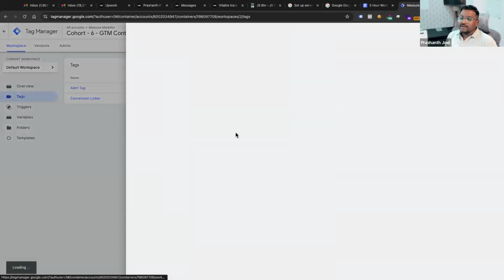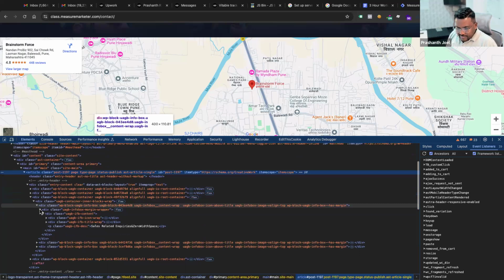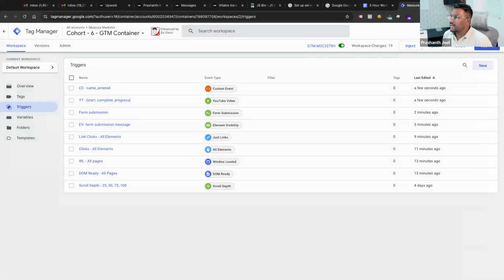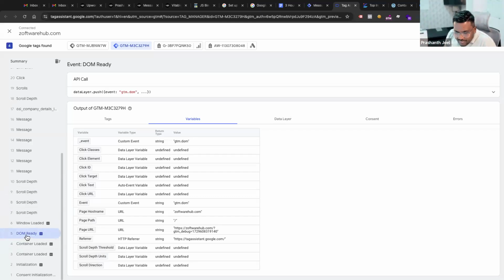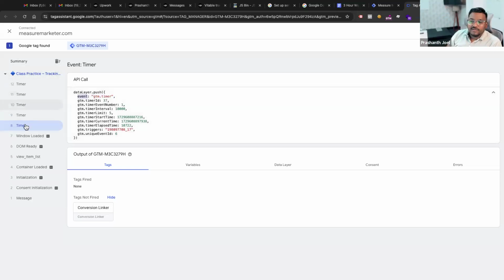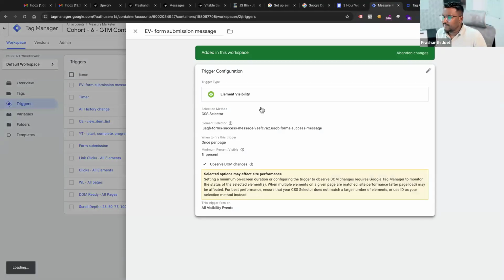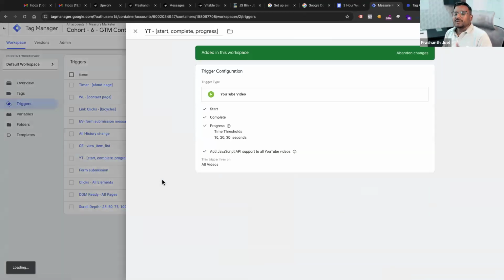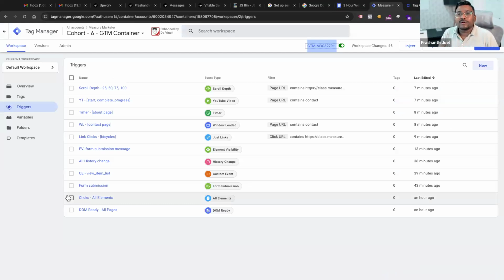Session 8_Trigger and Variables